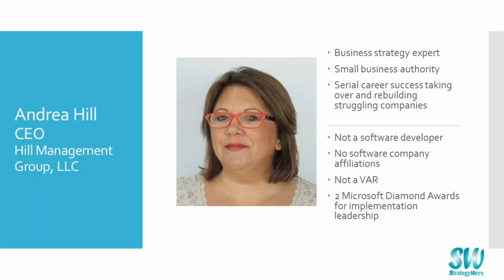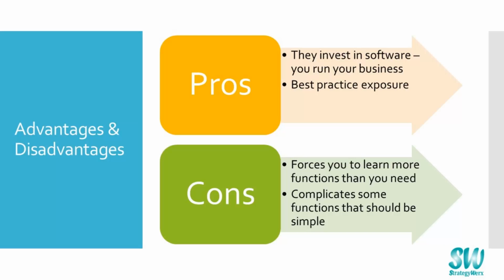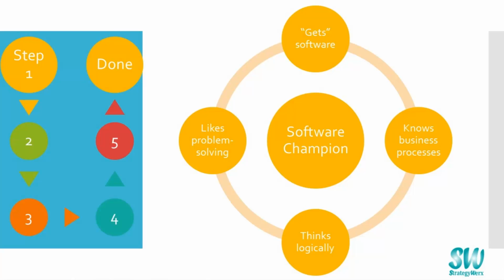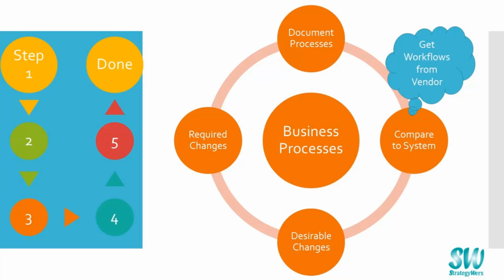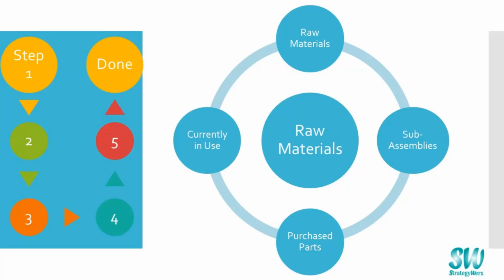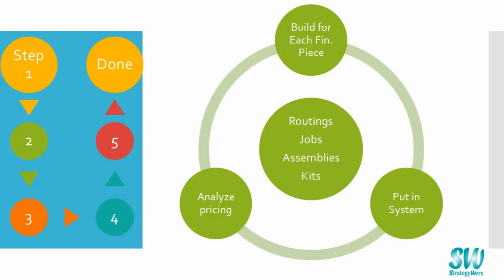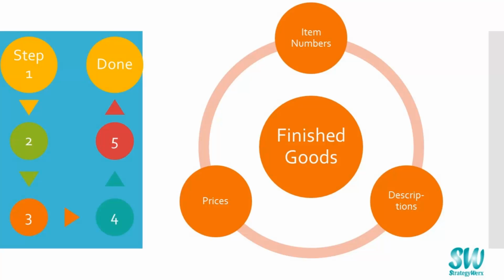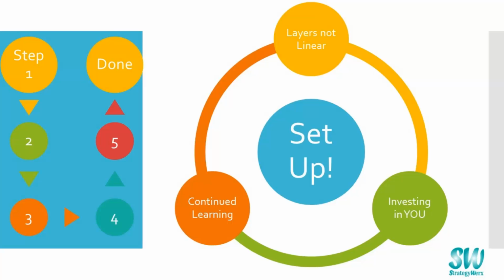POS Inventory Planning Video for Small Business Owners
Small business owners considering buying or preparing to implement a POS_Inventory Control system should watch this video. It talks the business owner through the things he or she must consider and do in order to have a successful implementation.